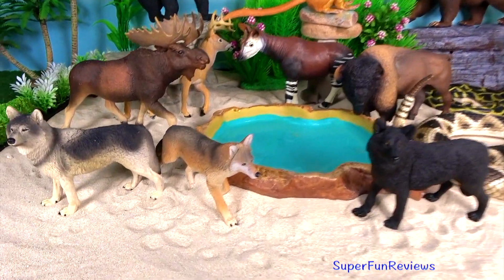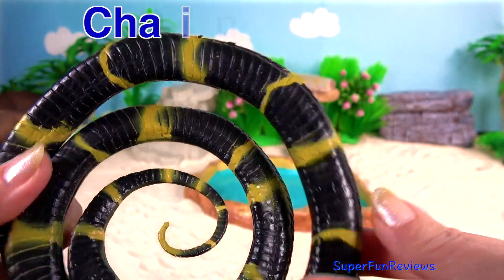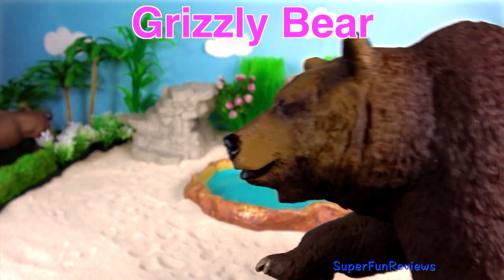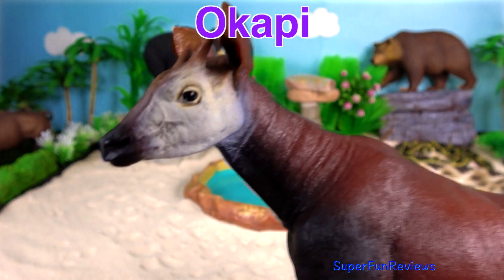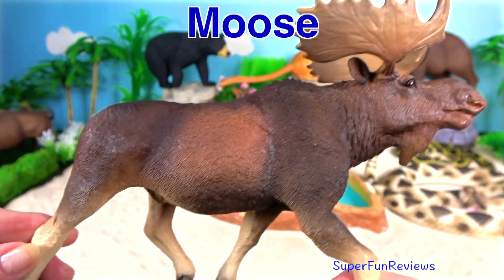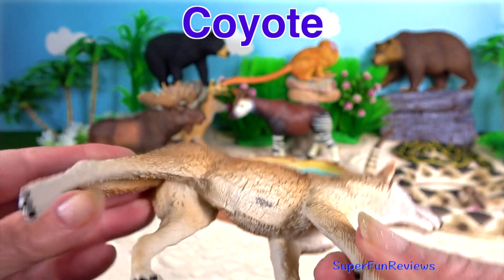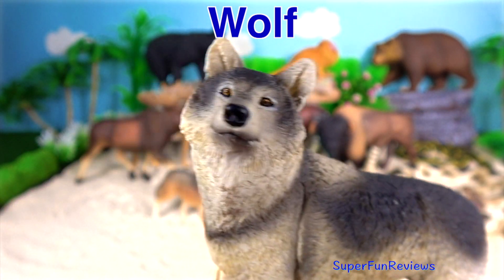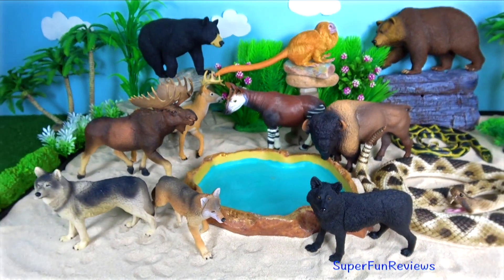Wild Zoo Animal Toys For Kids - Learn Animal Names and Sounds - Learn Colors Bison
Visit the zoo! Lots of fun as we learn about the animals. Learn animal names and sounds. Enjoy

Wild animals in other languages Animales salvajes, Animali selvaggi, animais selvagens, สัตว์ป่า, Động vật hoang dã, Mga mababangis na hayop, 야생 동물, 野生動物,